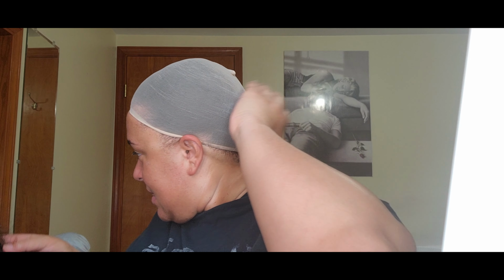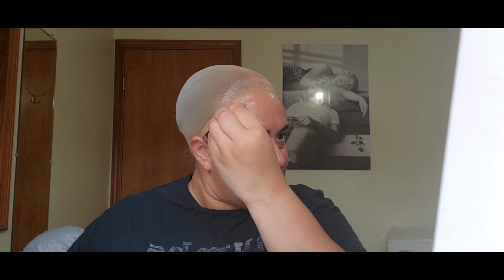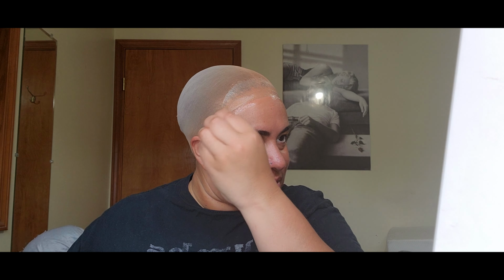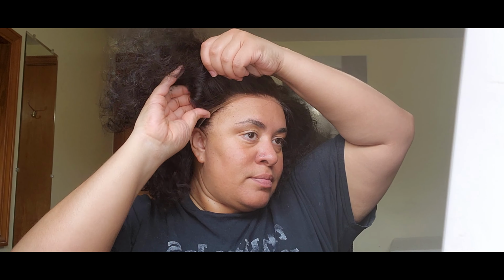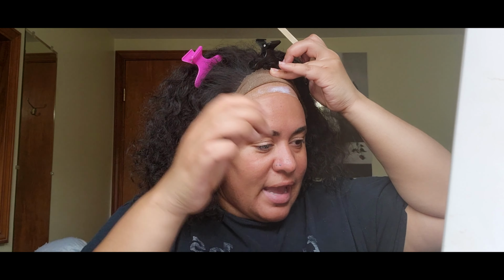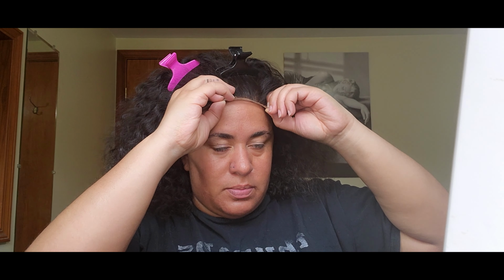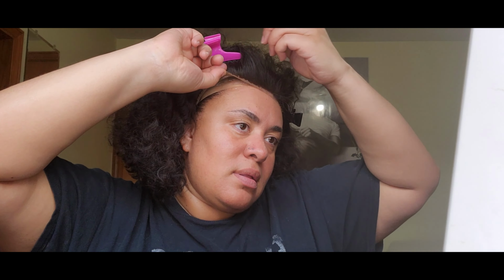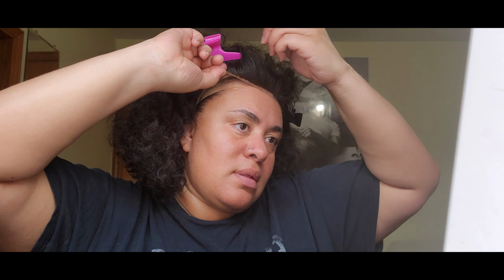Back to Black: ft. Products from my go to Black Owned Hair Companies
Hi Guys!

LET'S CELEBRATE BLACK BUSINESS. LEAVE YOUR FAVE BLACK OWNED BRAND DOWN IN THE COMMENT SECTION

Back with another hair review and install featuring ALL BLACK OWNED HAIR COMPANIES & PRODUCTS. I haven't fully transitioned to buying all my hair extensions from black owned brands, but I'm making a conscious effort to seek out these businesses rather than running to Aliexpress. My goal in 2021 is to only buy hair extensions and wigs from black owned business. If you have any favs you like, lemme know down in the comments.
I've already shared with you a previous purchase from Hair Thierry, and now I'm back showing you one of her fabulous, ready to wear, wigs. Unfortunately, this wig did not fit my head perfectly due to my weird hairline, but this was not custom made for me so I'm not too upset about it.
Hair Thierry is quickly becoming my go to for my hair. High quality bundles and beautiful pre-made wigs. I left the @'s for the the black owned hair companies I've purchased from so far. Hopefully I'll be able to expand that list very soon.

BLACK OWNED MAKEUP BRANDS TO FOLLOW 🖤

Ya girl got a code! (some links do give me a slight commission)

-- use my code " GDALJ " for a $5 credit --